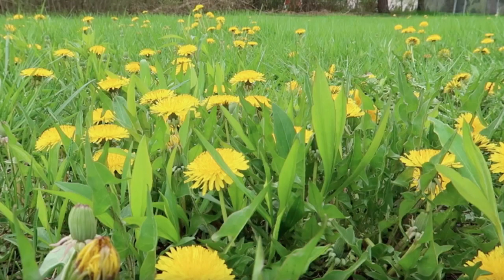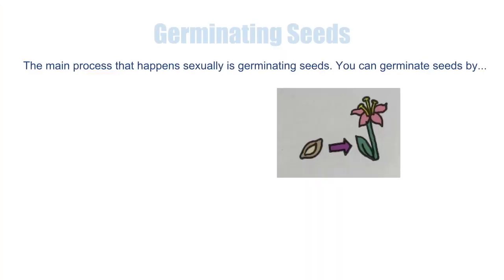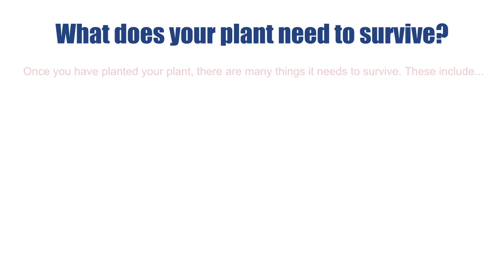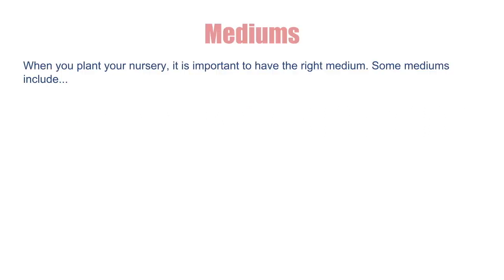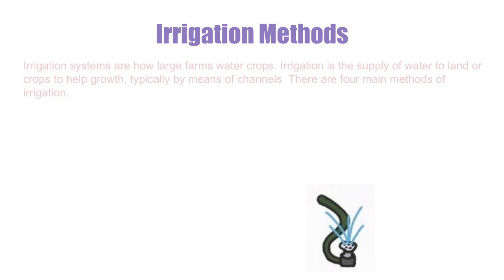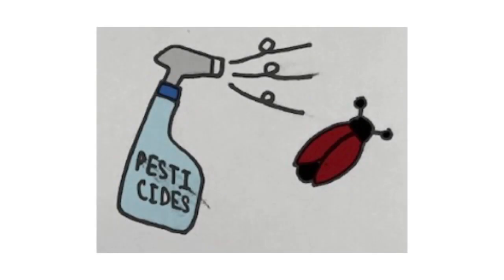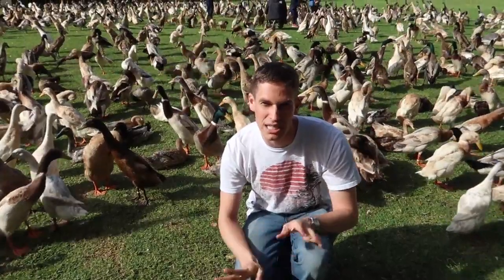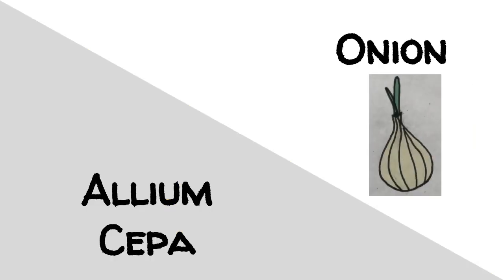Skills and Principles Used in Nursery Production - Middle School Agriculture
Middle School Agriculture - This video addresses components of skills and principles used in nursery production.

The student will be able to:
08.02 Develop a growing schedule for nursery plants.
08.03 Model methods for Integrated Pest Management.
08.04 Compare types of growing media.
08.05 Identify nutrients necessary for plant growth from the periodic table and their functions.
08.06 Identify plants based on common and scientific names.
08.07 Describe principles for plant growth.
08.08 Explain different methods of irrigation.
08.09 Explain how the use of biotechnology has impacted plant production.

To access student worksheets for this video visit: kennycoogan.com

Thank you to Madison Wall for editing, Kate Bentley for audio and scripts, Presley Berman for audio and scripts, as well as Mr. Coogan and any zoos or aquariums featured in this video!
[Everything that you see in this video from the world map with animals to the drawings are original images that we have created. In some of our videos we feature examples with names, please note that all names are just fiction examples and any real life resemblance is entirely coincidental].

Images: Pexels & Pixabay & Unsplash